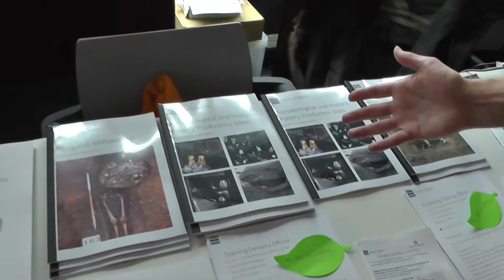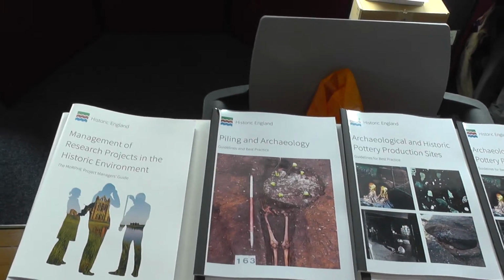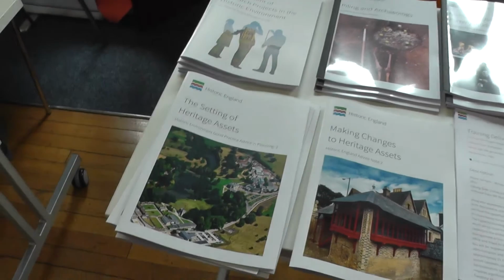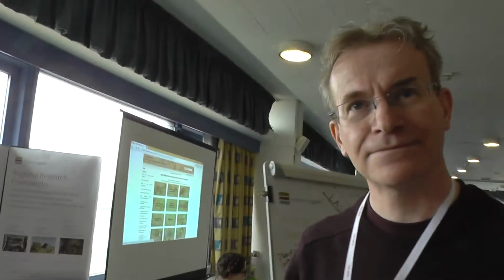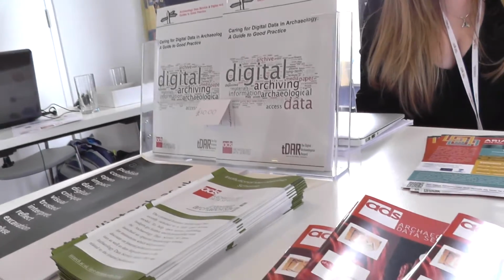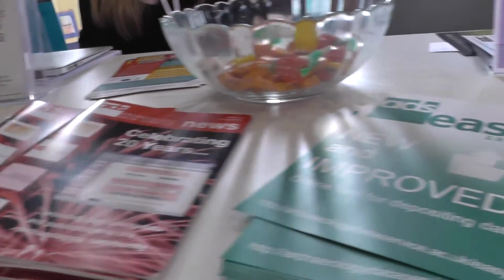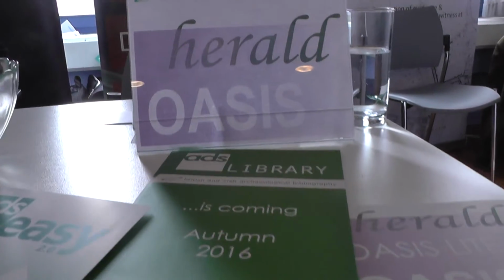CIFA Conference 2016, Leicester: Day.3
A little vlog of day.3 at the 2016 CIFA conference...